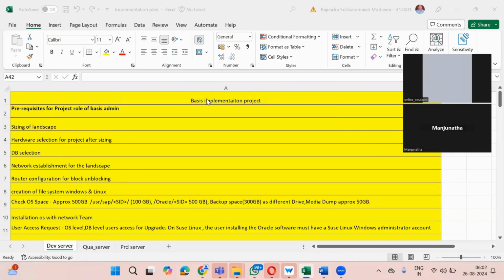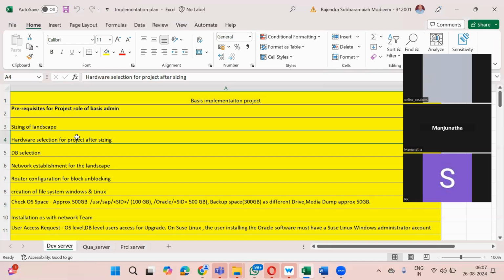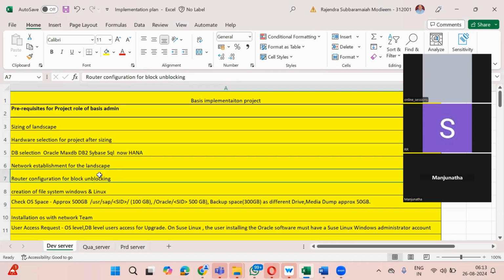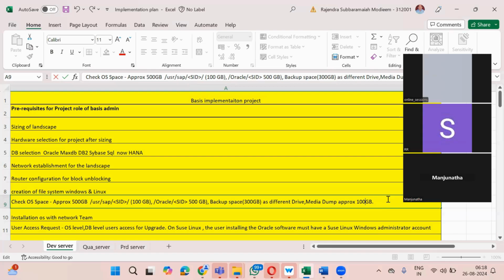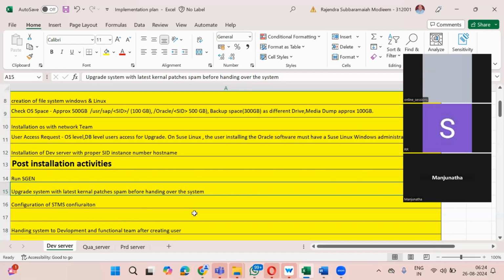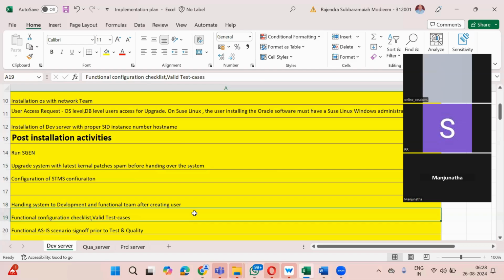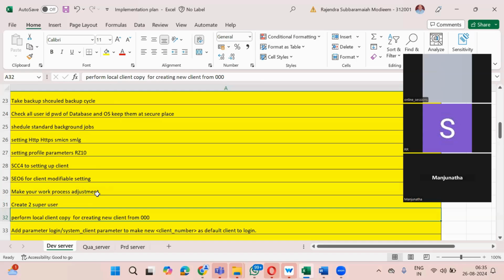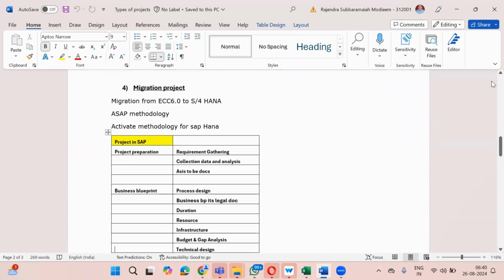Introduction to Basis Implementation || Step-by-Step Guide to Implementing Basis Functions Advanced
"Unlock the fundamentals of Basis Implementation with our in-depth guide. Whether you're a beginner or an experienced professional, this tutorial will walk you through the essential concepts and practical steps involved in implementing basis functions. Learn how to apply these techniques in computational models, troubleshoot common challenges, and enhance your understanding of this crucial aspect of mathematical modeling. Perfect for anyone looking to solidify their knowledge and improve their skills in basis implementation.